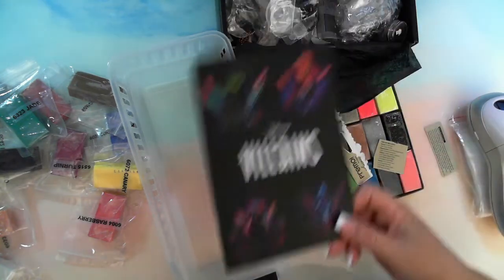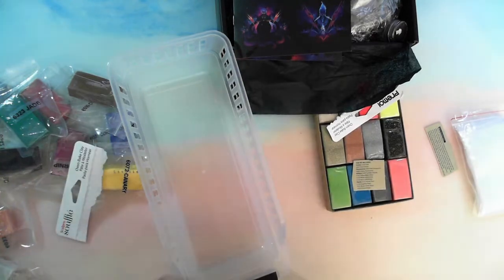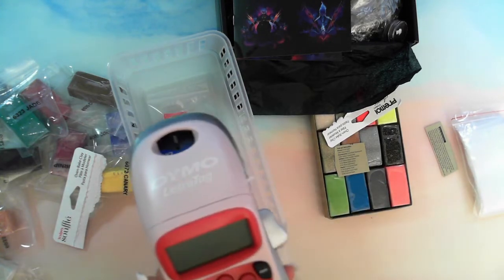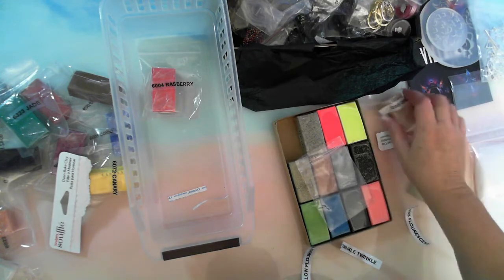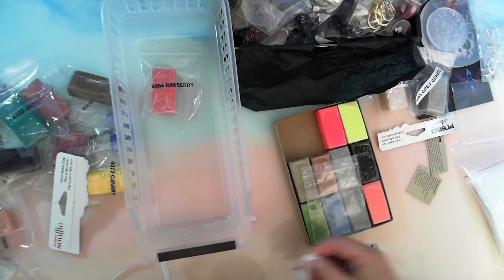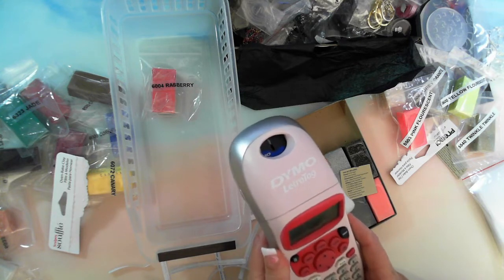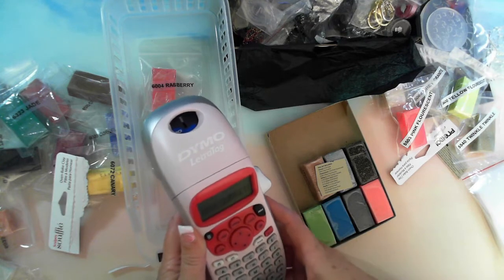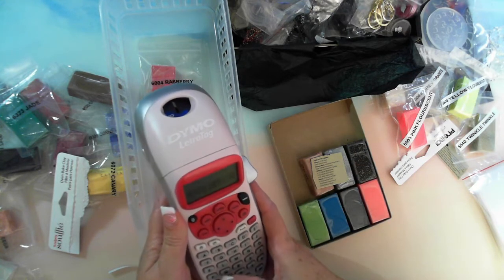#0031 - Short WIP 'n' Chat - Diamond in the Rough